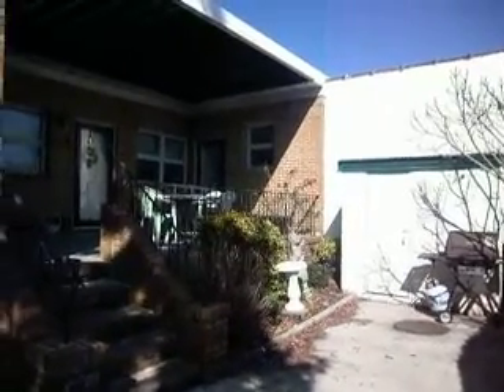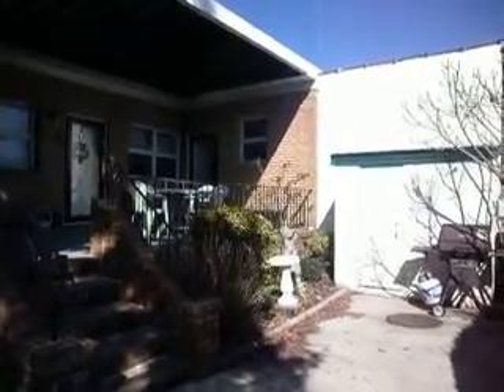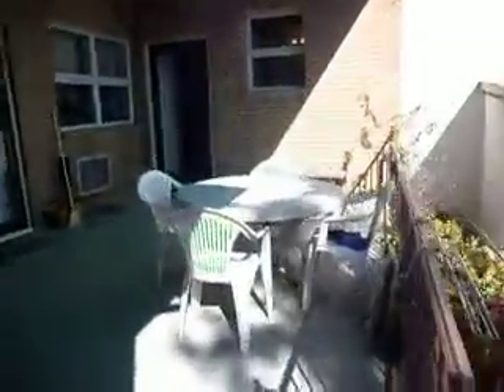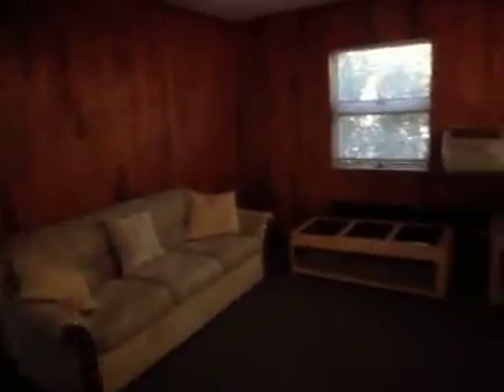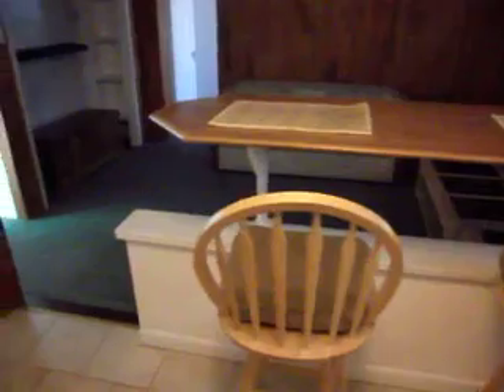Point Lookout, NY 1 Bedroom Beach Garden Apt. Year Rd Hug Real Estate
Point Lookout, NY 45 minutes to NYC, One Bedroom Beach Garden Apartment, Year Round, UNFURNISHED heat and water included, Washer & dryer, Patio, Cabana, Free Beach Tags, no problem parking, Available Now, Walk to Ocean and all shops, Hug Real Estate Exclusive